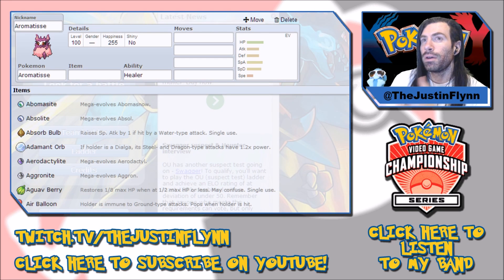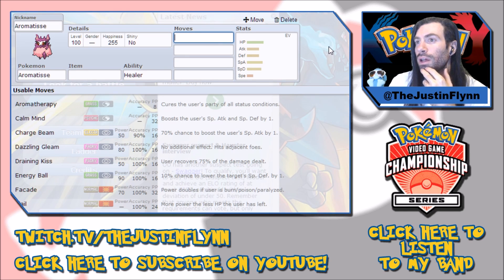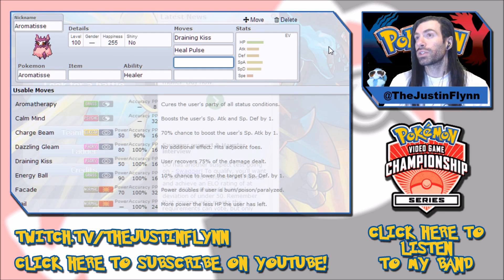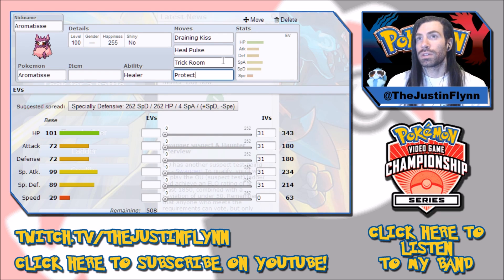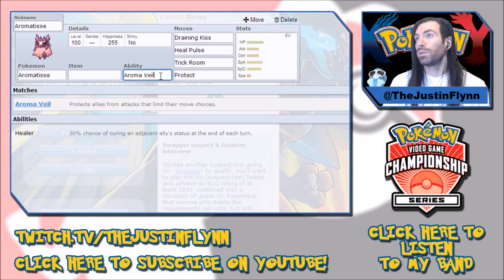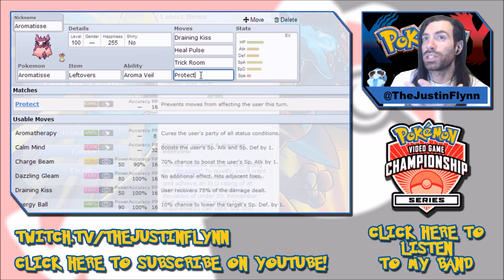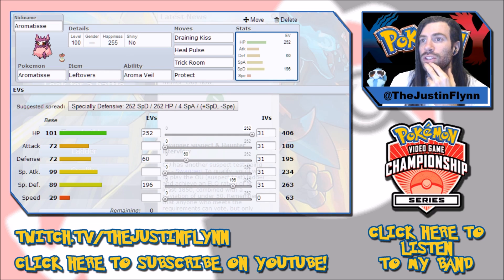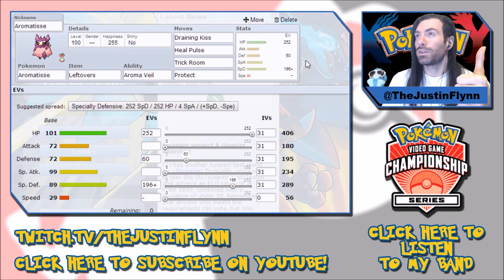Pokemon XY: Aromatisse Build For Trick Room Team VGC 2014